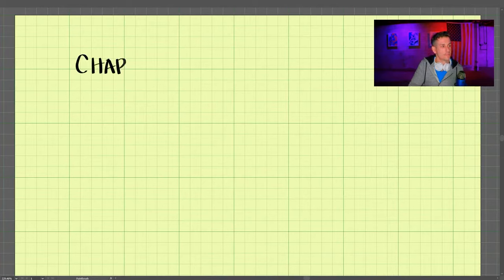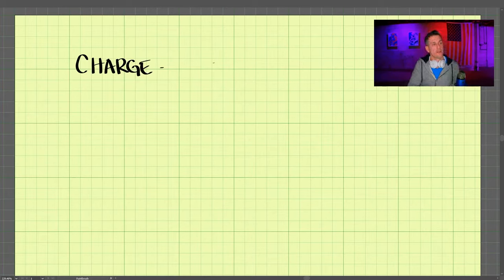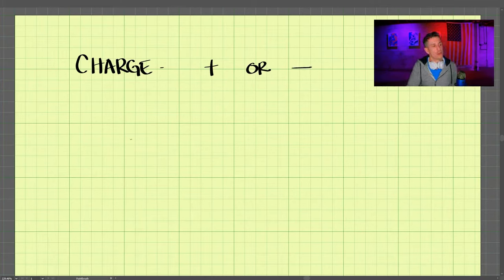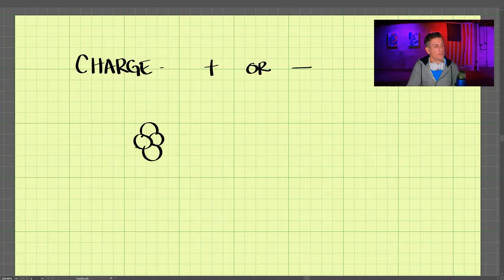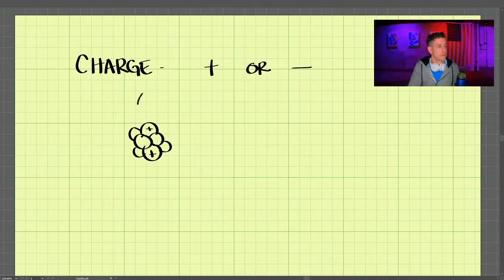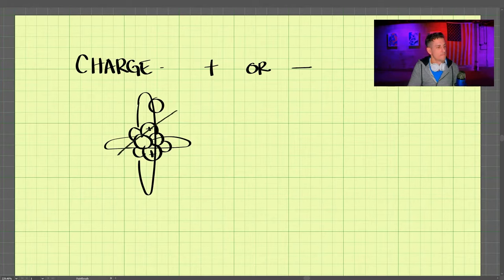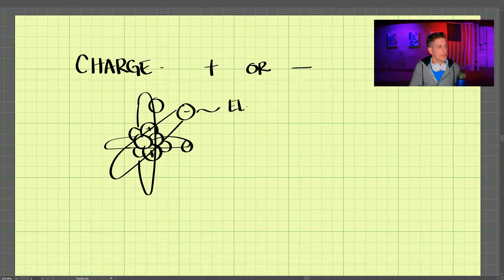Chapter 1 - Fundamentals of Electric Circuits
EDIT: 11:06 - VOLTAGE IS THE CHANGE IN WORK WITH RESPECT TO CHARGE (NOT TIME). THE VIDEO IS INCORRECT AT THIS POINT.

This lesson follows the text of Fundamentals of Electric Circuits, Alexander & Sadiku, McGraw Hill, 6th Edition. Chapter 1 covers basic concepts. System of units, charge and current, voltage, power/energy, and basic circuit elements.